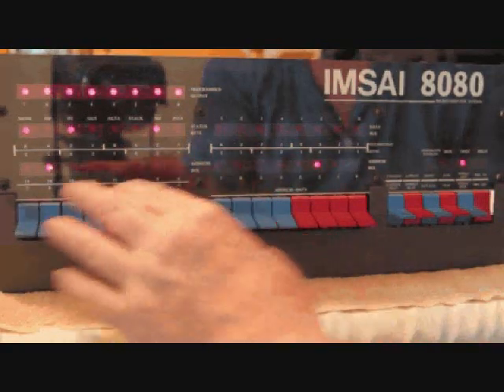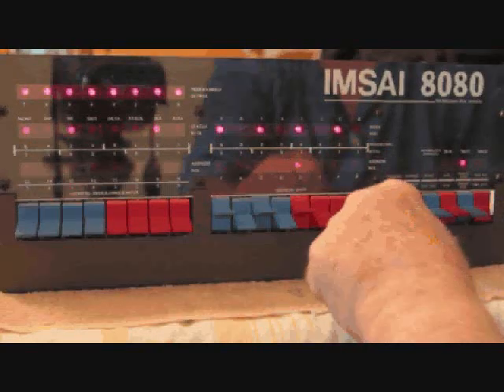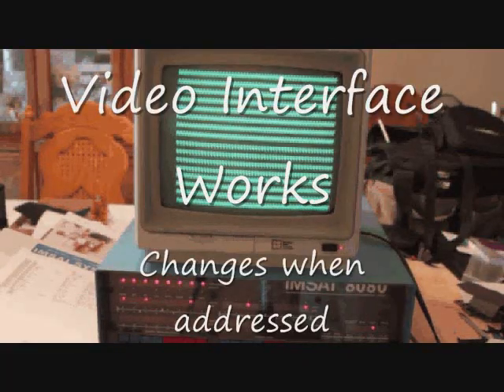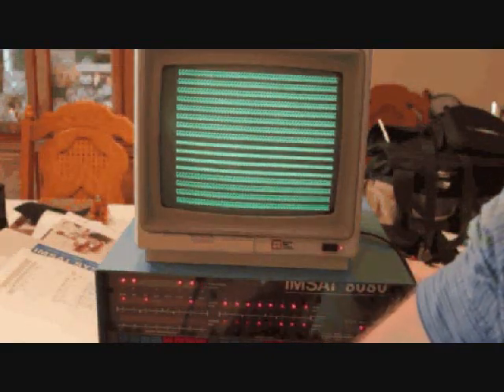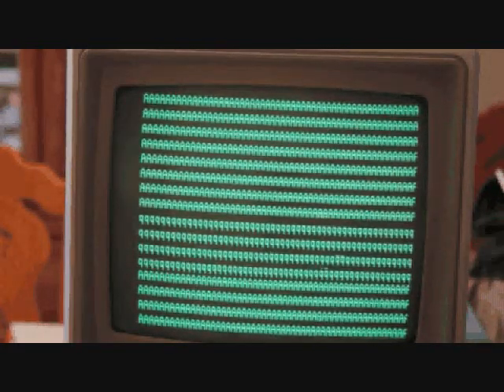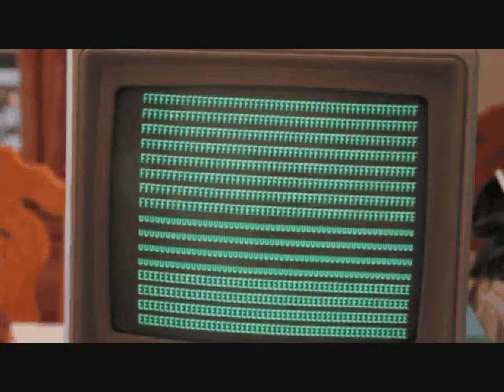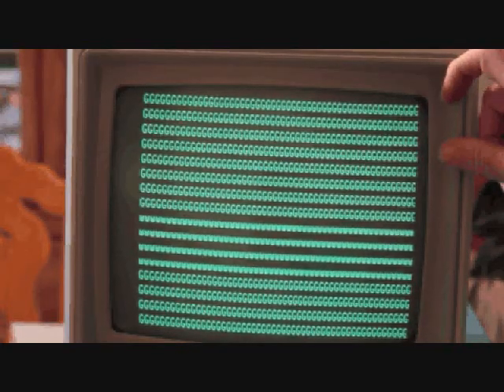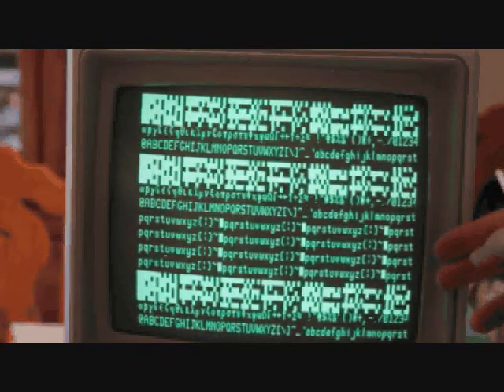IMSAI Video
This video is of a 1976 era S-100 computer. This is one of the nicer of the early S-100 computers.  It is one of the first personal computers made.  Early systems had to be built by kit.  I built one of these in 1976, when it was first out.  The front panel sets them apart from every other personal computer. Altair had a front panel but it was simple switches.  The IMSAI looked nicer, in my opinion.